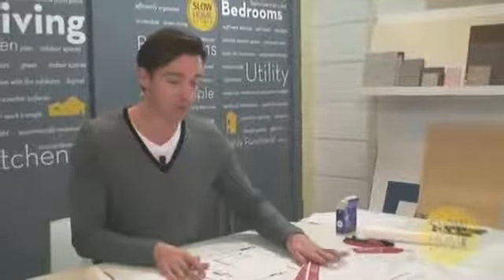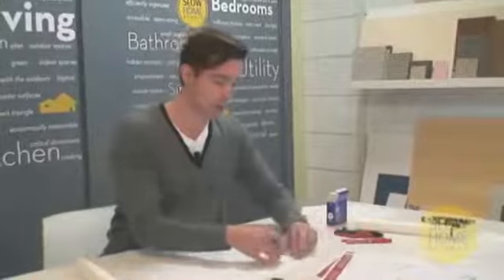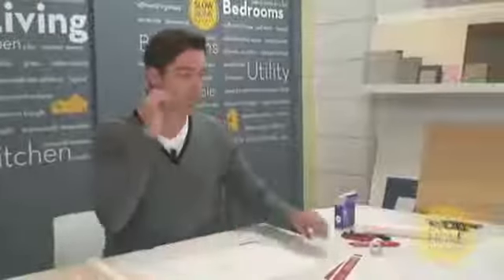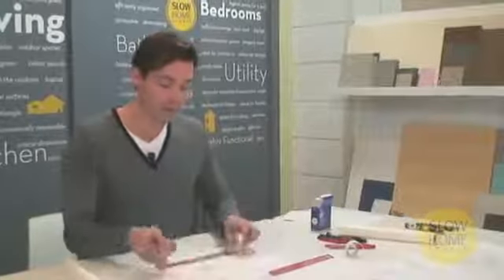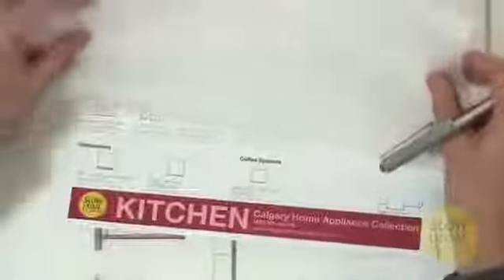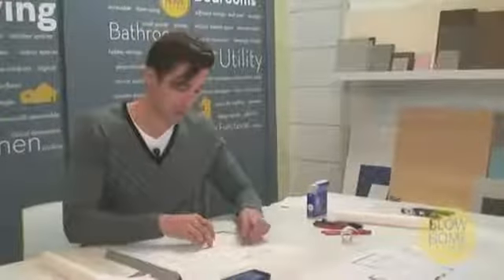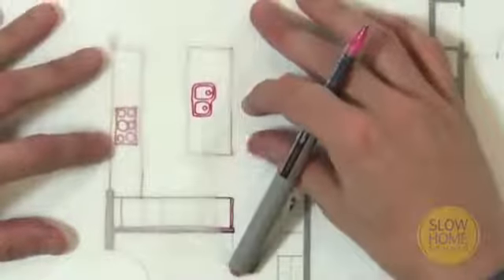How to Use a Template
- Matthew North gives an educational tutorial on how you can effectively use a template and sketch paper to help you configure and design your home.